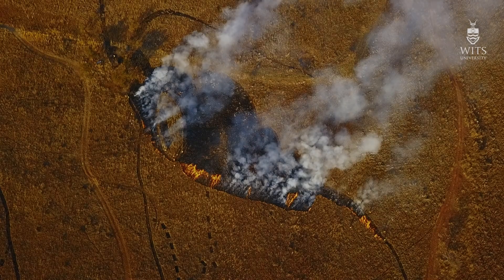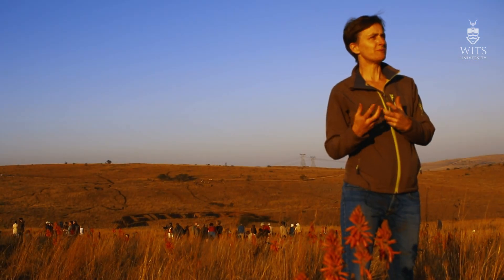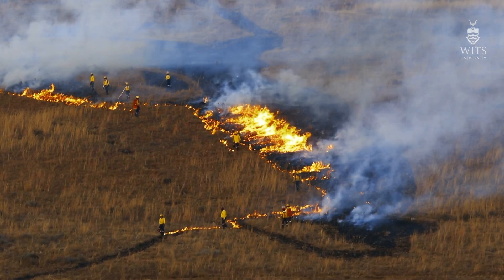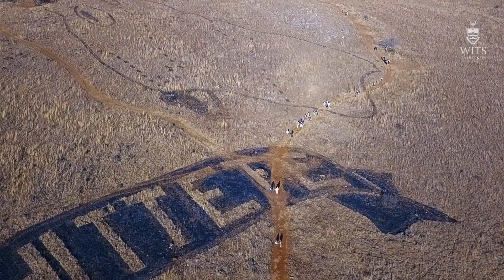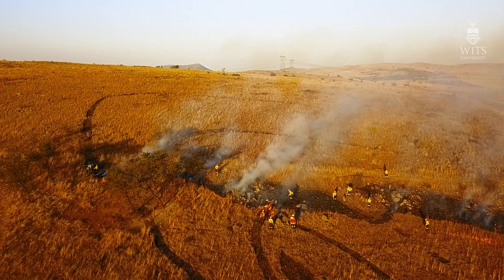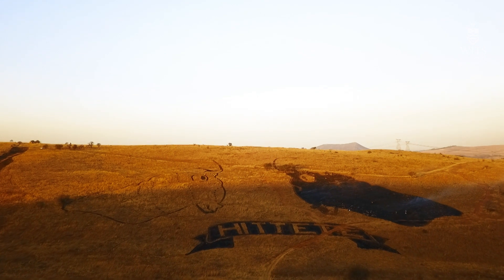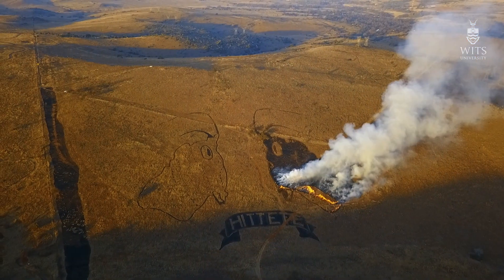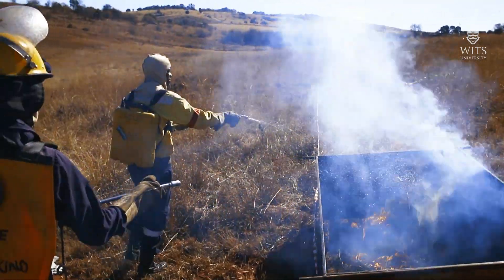Locust Grasshopper burn 2017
Wits University ecologist, Dr Sally Archibald and South African visual artist Hannelie Coetzee teamed up to depict Archibald's science on managing grazing with through the use of fire by burning an image of a locust and a grasshopper on a grassland at the Nirox Sculpture Park in Muldersdrift, just north of Johannesburg.